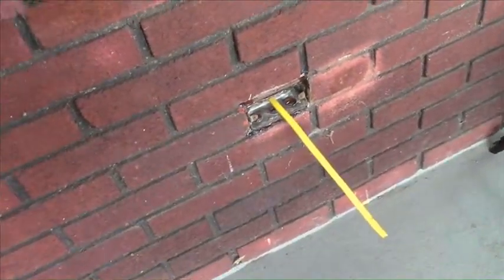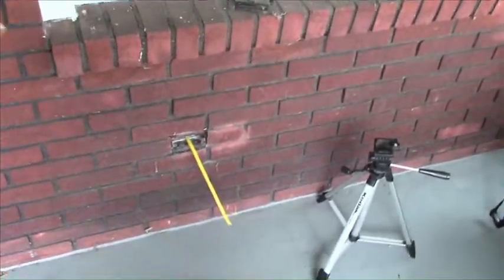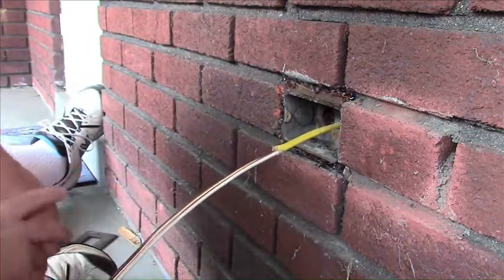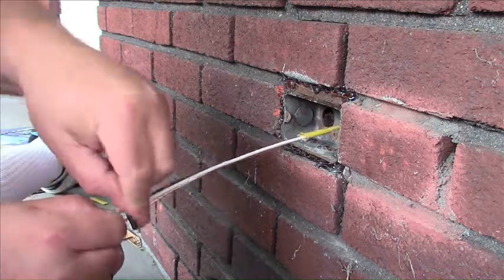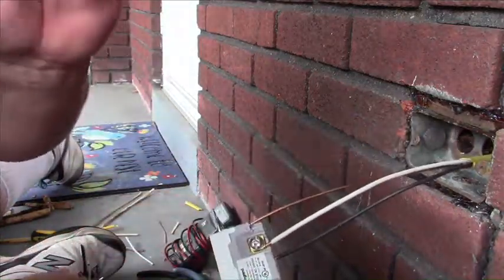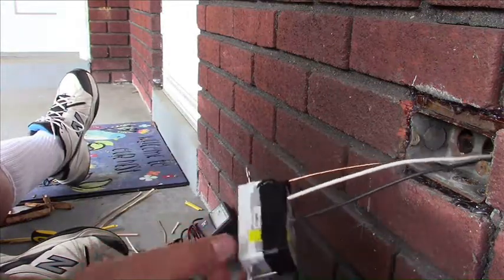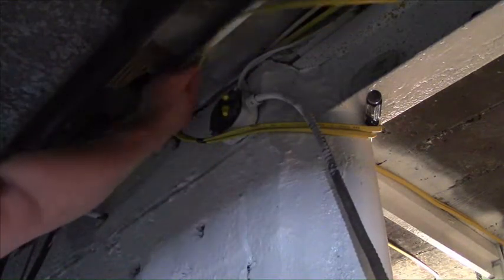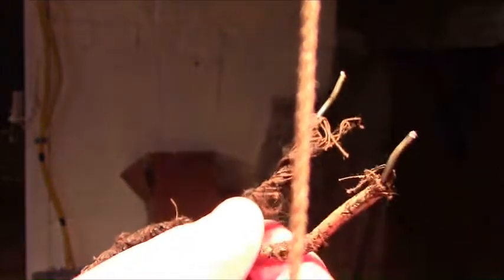House Repairs - Power Outlets!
How does Tim do with changing electrical outlets in the house when needed?  Here is your chance to see what happens!